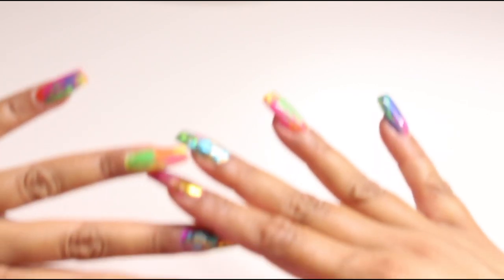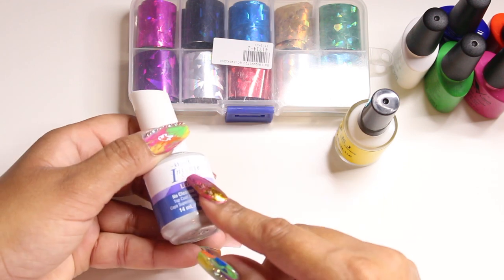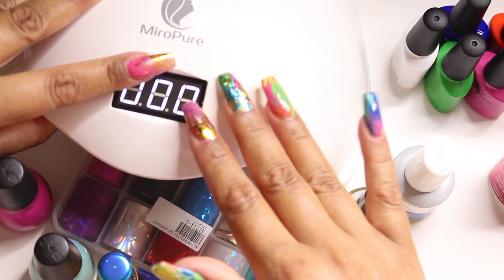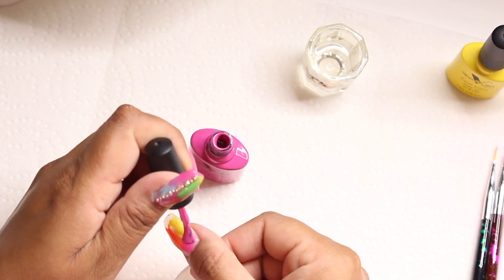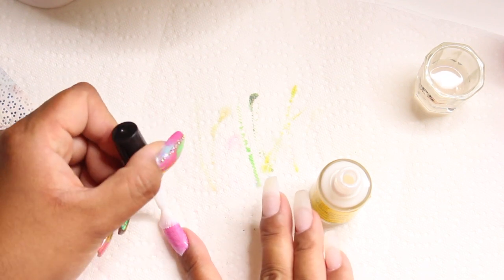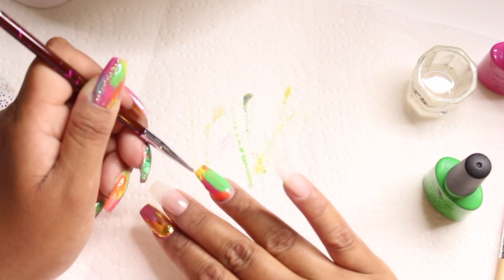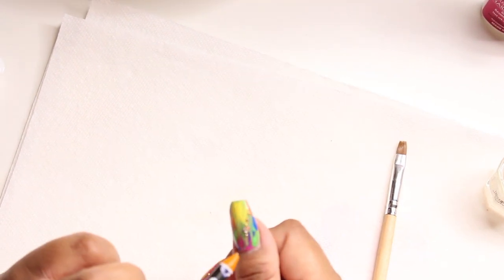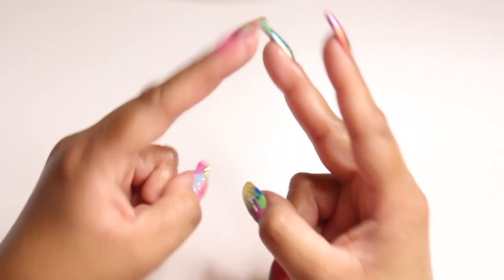Summer Nail Art | 2019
My Extra Family! Let's get our nails ready for summer.  I got an easy design that anyone can do and it's really fun.  Stay Extra!

Nail Stuff Mentioned/Used:

Venalisa 7.5 ml gel polish in-
#42-hot pink
#32-bright green
#93-yellow
#41-orange
#37-navy blue

LED/UV Lamp
IBD Intense Seal Gel Top Coat

My Intro:

Title: Doing Just Fine
Artist: LAKEY INSPIRED
Genre: R&B & Soul
Mood: Bright

Intro created and/or edited by Brogan Algar.

♡Just So You Know:

**My channel is a bully-free area for people of all ages.  I want my subscribers to feel safe and have fun while they’re on my channel.  Any negative comments or ones without constructive criticism will be deleted and blocked.  Let’s make a change.

**I also don't mind supporting small channels like mine, but please no spam or claim to sub 4 sub.

IF YOU READ THIS FAR then know that you are appreciated everyday.